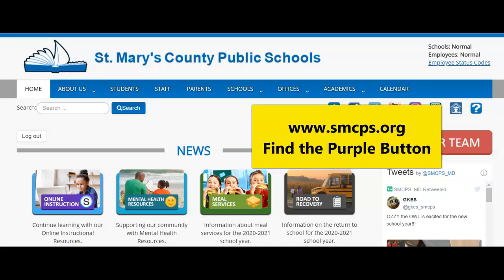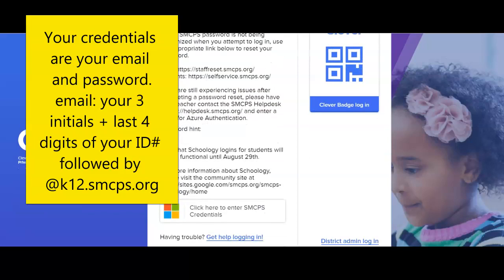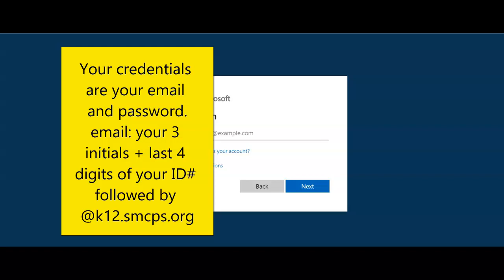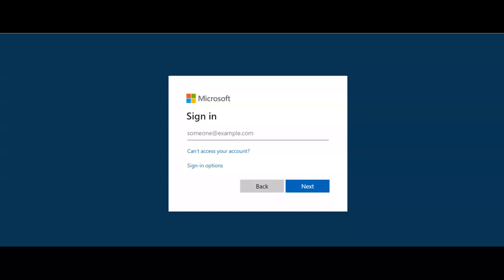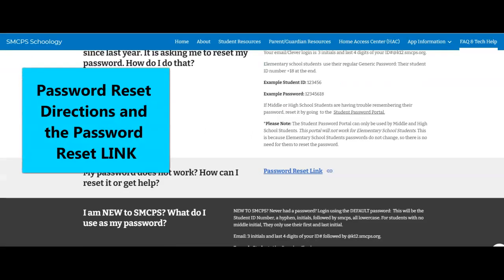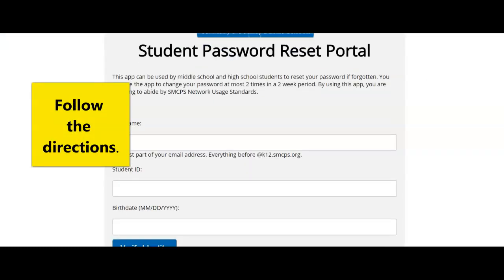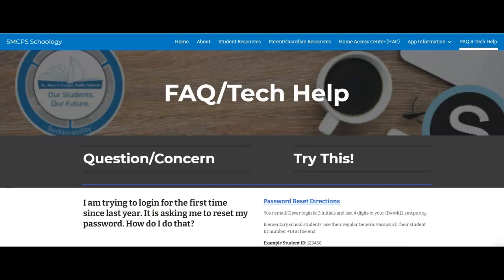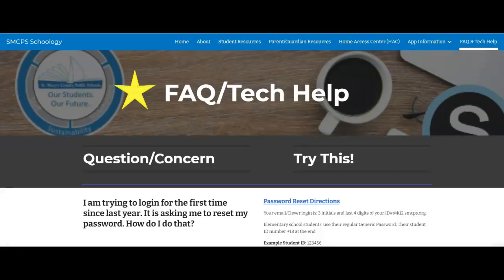Clever Login and Password Help for SMCPS Students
This video will walk you through logging into Clever and where to find help if you get stuck.